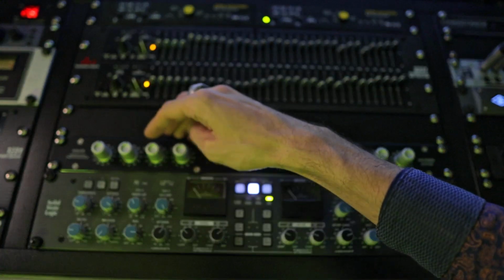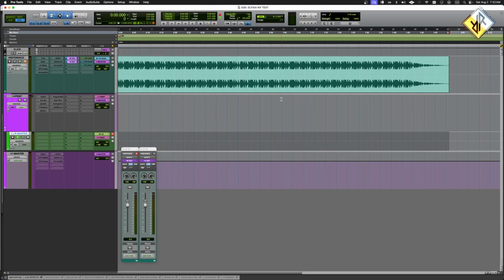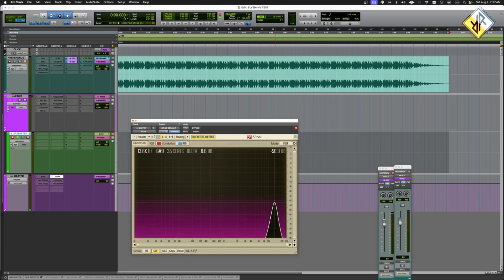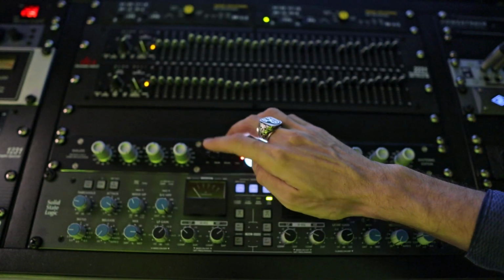2 | ELYSIA NVELOPE ME | UNLOCK DOUBLE POWER!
After my failed hardware unit purchase, I flipped it to an ELYSIA NVELOPE MASTERING EDITION. Instead of bragging about it having only ±5db range per knob, Ive serial-chained CH1 into CH2 in MID/SIDE mode - now I have twice the power, specifically ±10db range on the ME unit. I think limitations make us smarter!

Note: I apologize for using the autofocus, Im not a filming Grandmaster and only learning through mistakes, but I will remember to use the manual focus!

(PT2) USING ELYSIA NVELOPE ME ON A BEAT PRODUCED BY EUPHORIA:

00:00 Introduction & test run of PT's M/S mode on a full beat
01:14 Explaining the controls of NV ME and its current setup
03:38 Testing ATTACK and SUSTAIN functionality
10:04 Testing shelving EQ functionality
12:58 Quickly setting CH1:ATK/SUST into CH2:SHELF-EQ